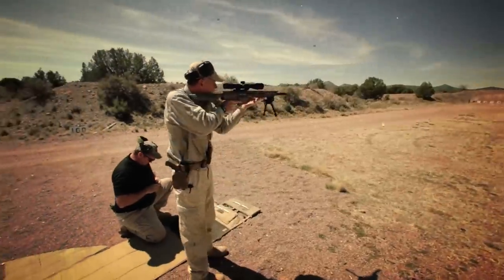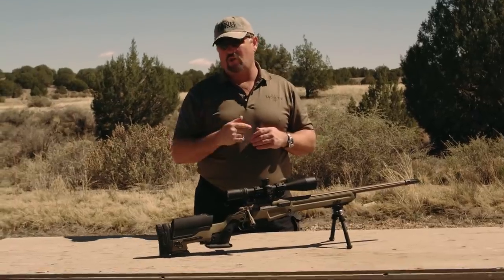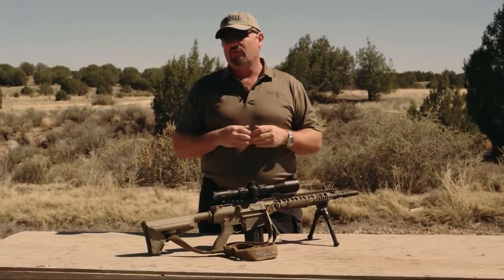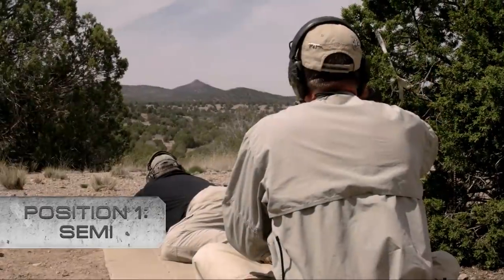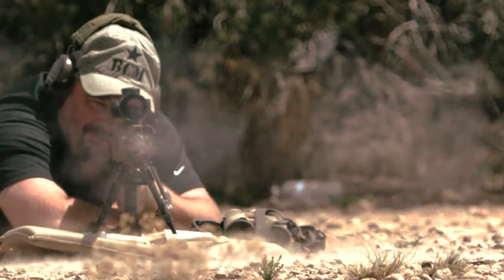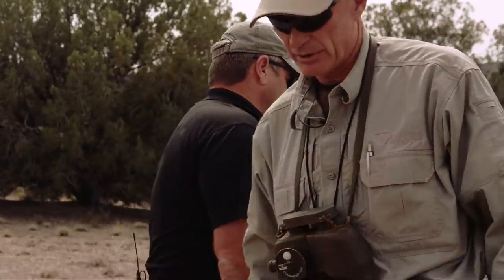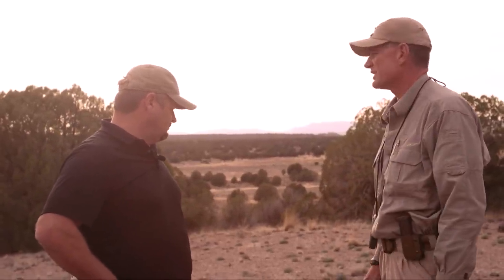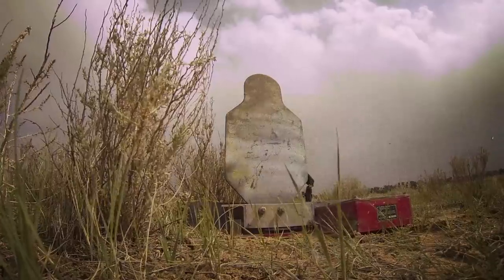Semi vs. Bolt: SR-25 vs. Scalpel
In this Episode from Tac TV Season 3, Larry visits Gunsite to try and solve a classic small arms dilemma; Bolt action vs. Semi-Automatic .308 shoot-off. Walt Wilkinson joins Larry to try and take both guns to their limits head to head.